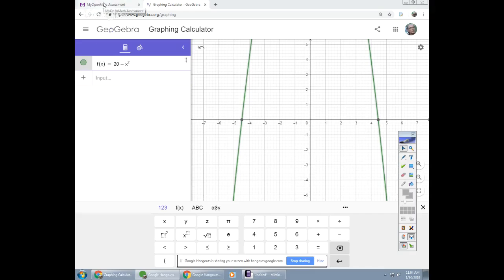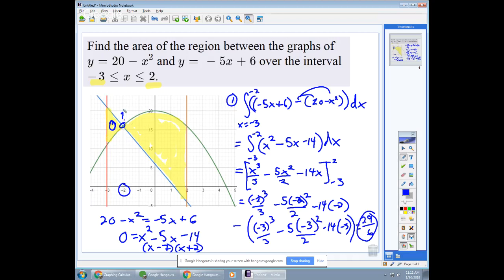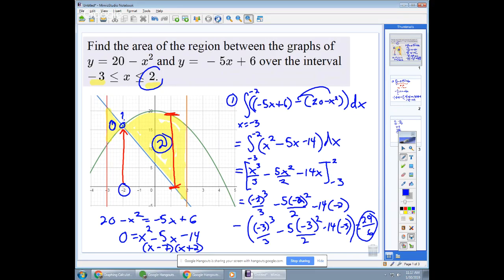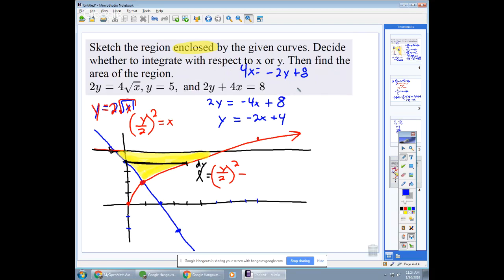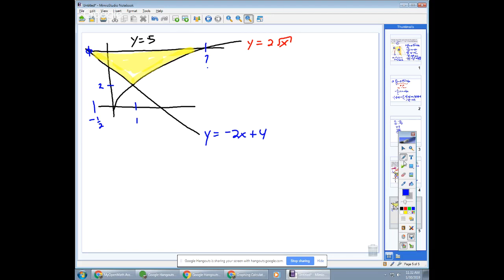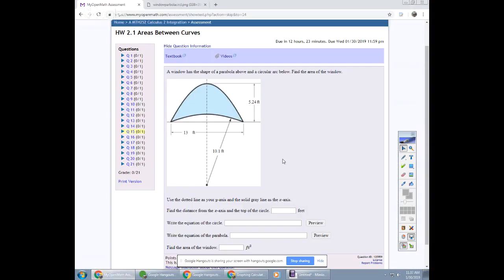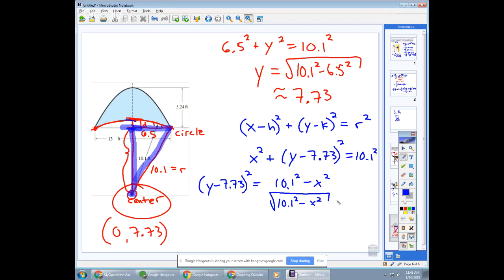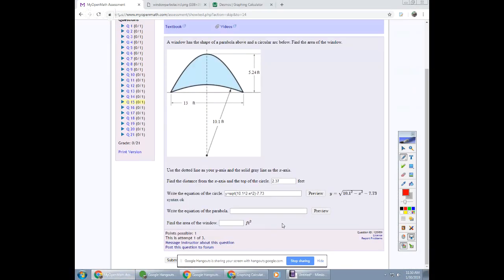Calc 2 Day 14 Areas Between